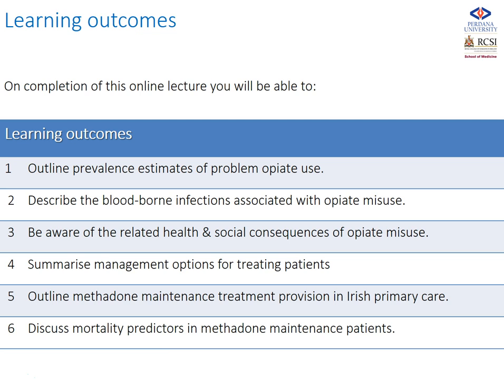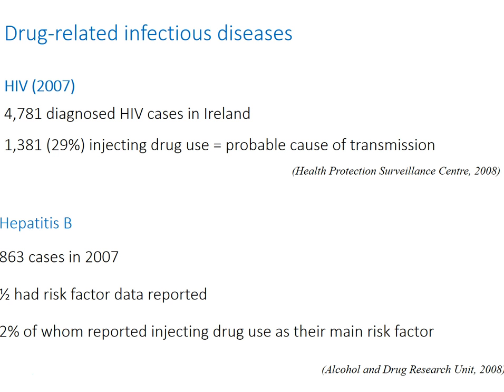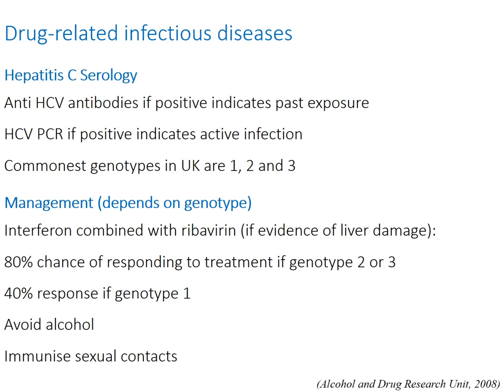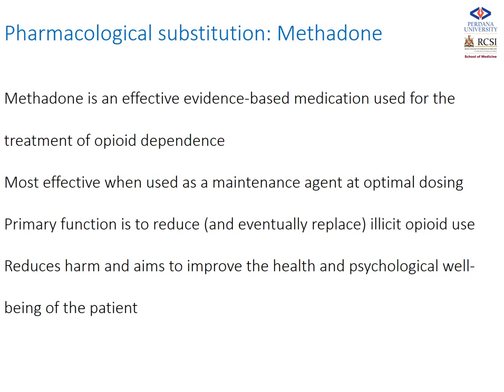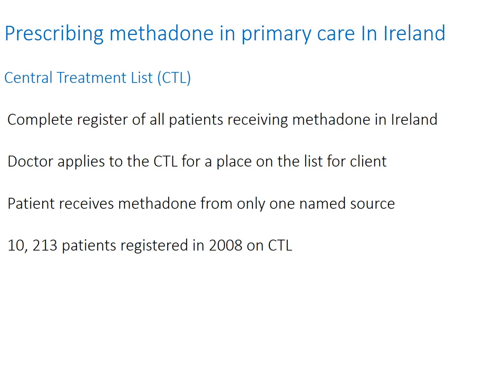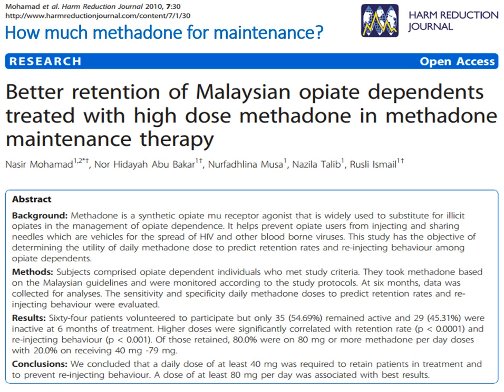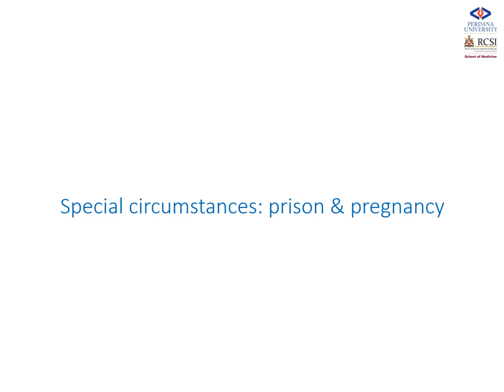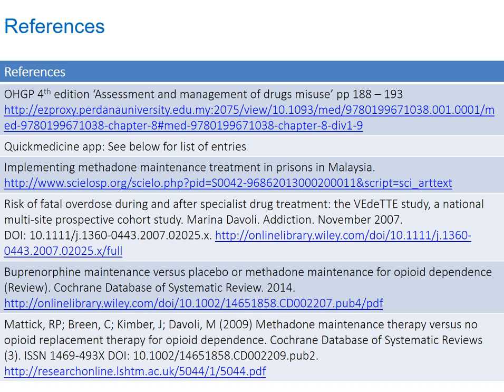Opioid addiction and methadone maintenance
An introduction to 4th year undergraduate medical students at RCSI Perdana Family Medicine to methadone maintenance programmes